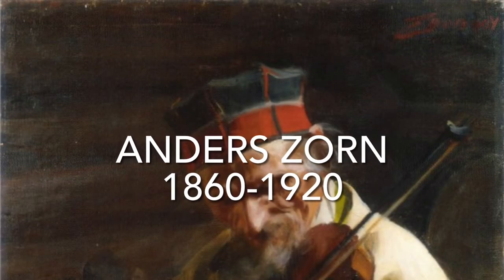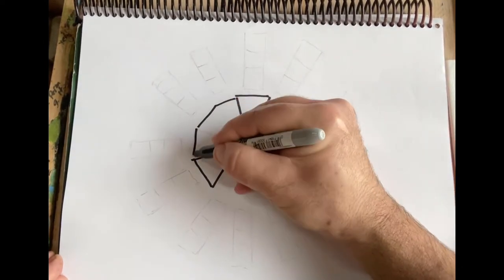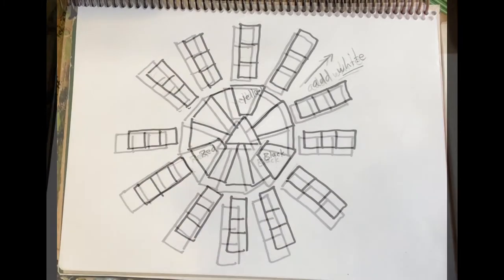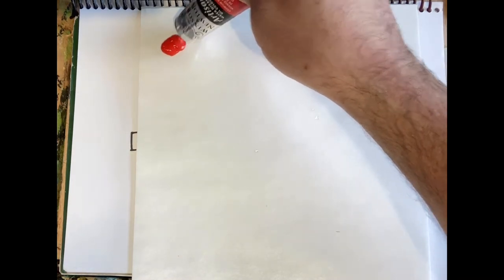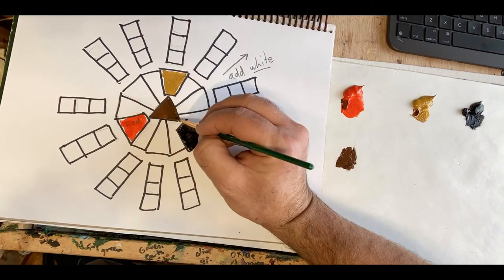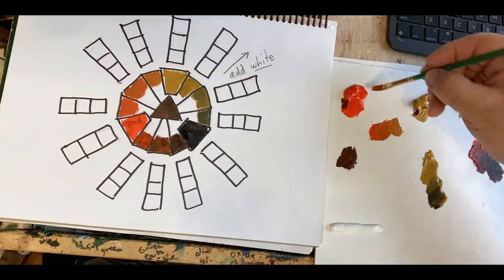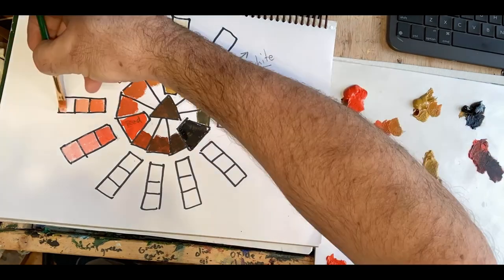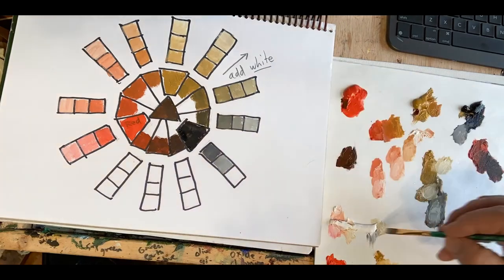Zorn Color Chart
Making a Zorn color chart from a Zorn palette